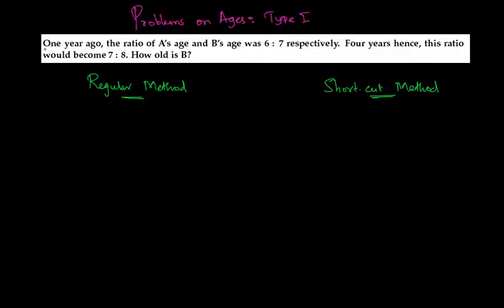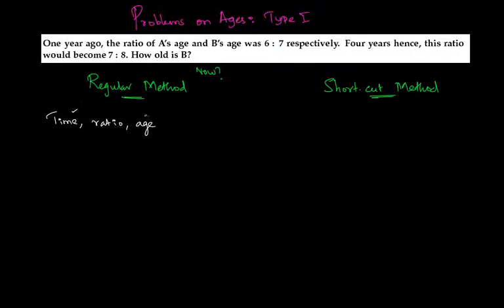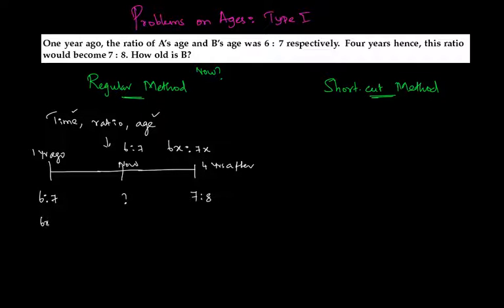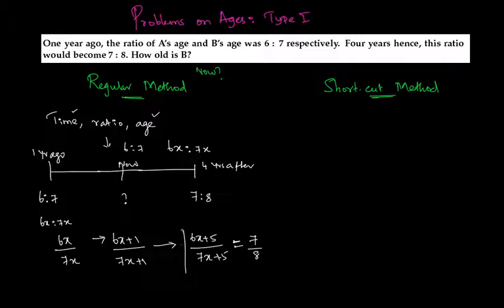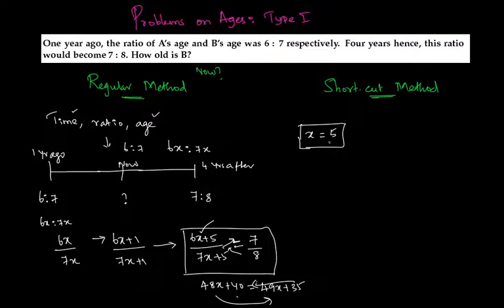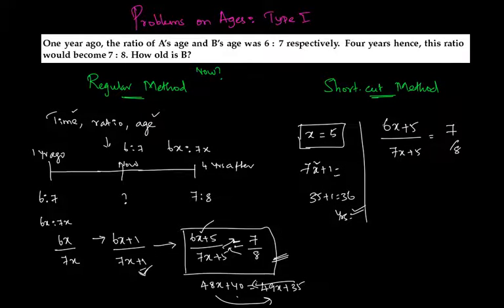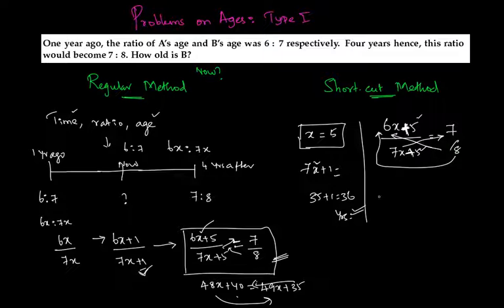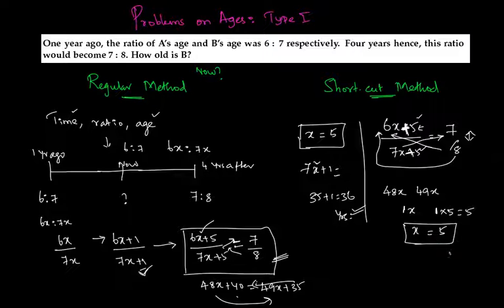Quantitative Aptitude: Problems on Ages, Type I Problem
This video explains how to solve problems on ages in a simple way using regular method and a short-cut method. Enjoy learning!